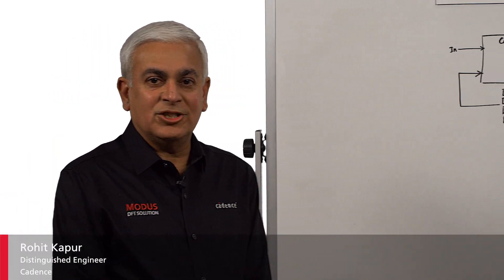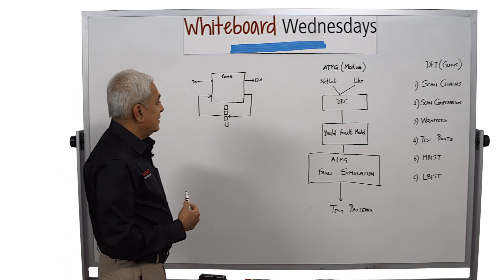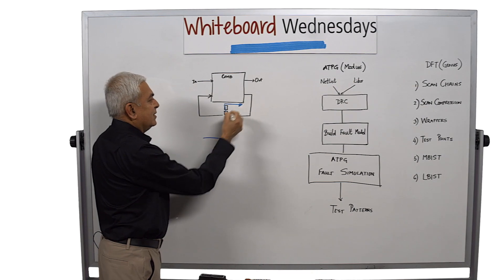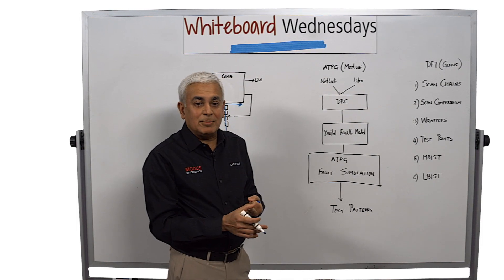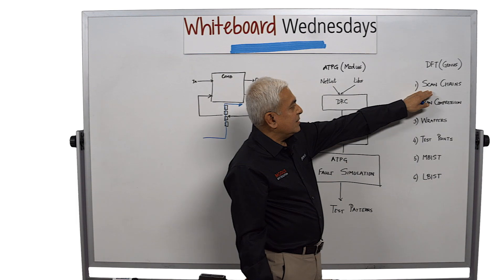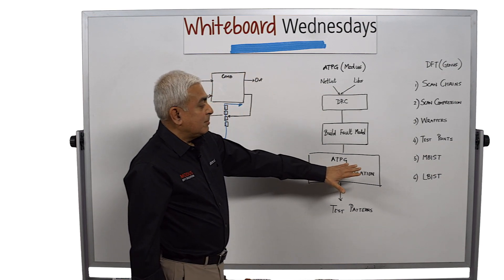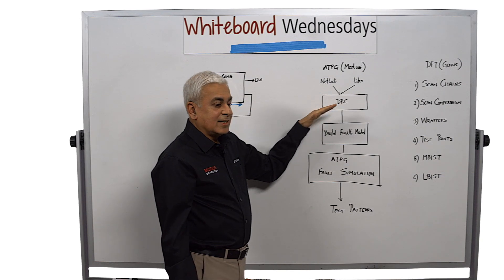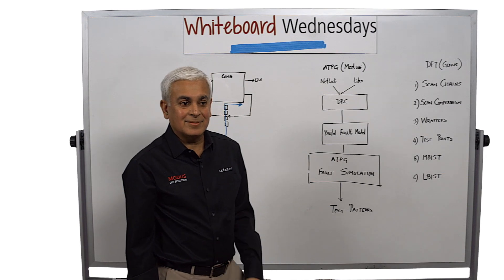Whiteboard Wednesdays - An Introduction to IC Test and Modus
In this week's Whiteboard Wednesdays video, distinguished Engineer Rohit Kapur introduces the concept of scan testing and gives an overview of the Modus DFT Software Solution and Genus™ Synthesis Solutions from Cadence. Learn the basic steps of Design for Test (DFT) including scan design, test pattern generation (ATPG), and fault simulation.